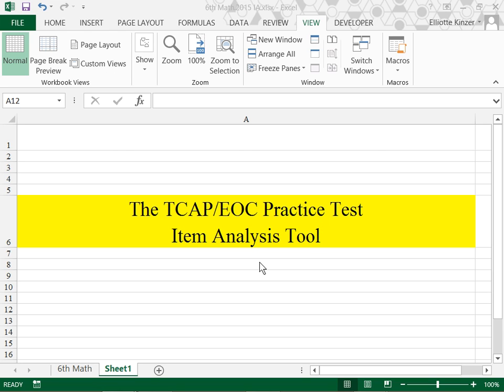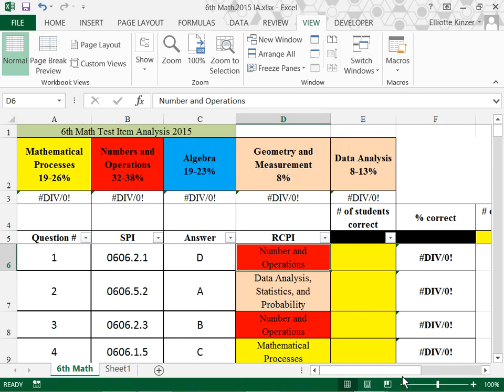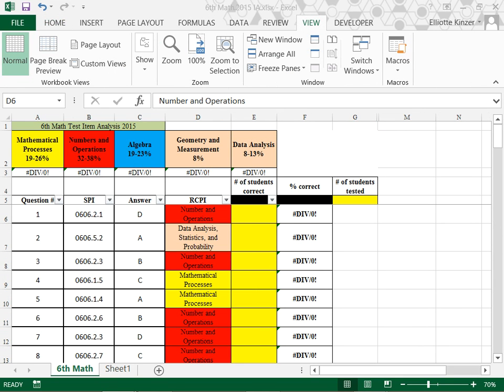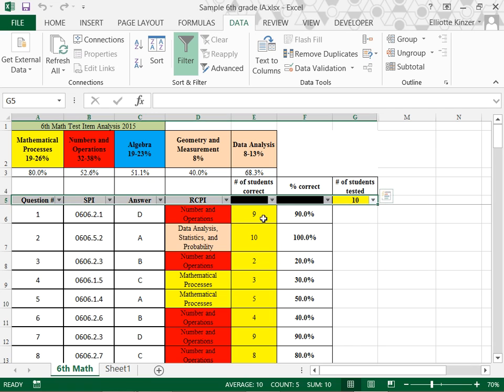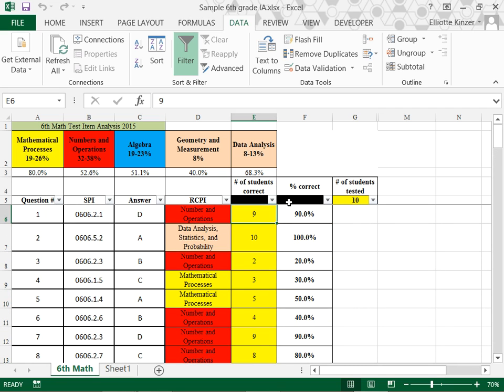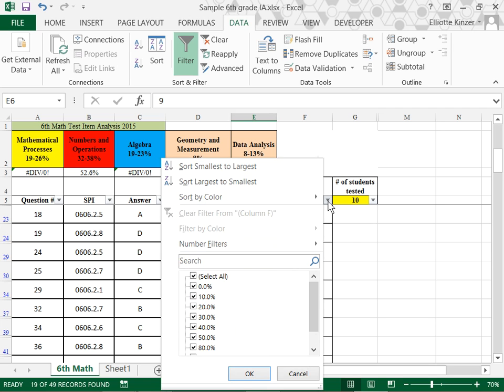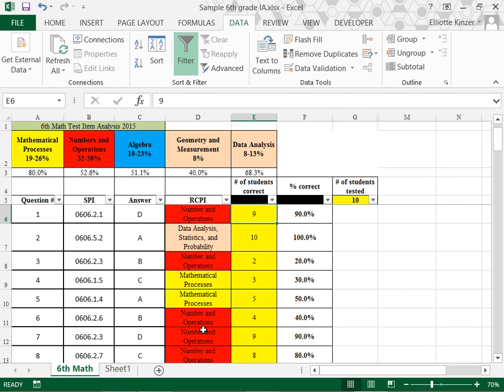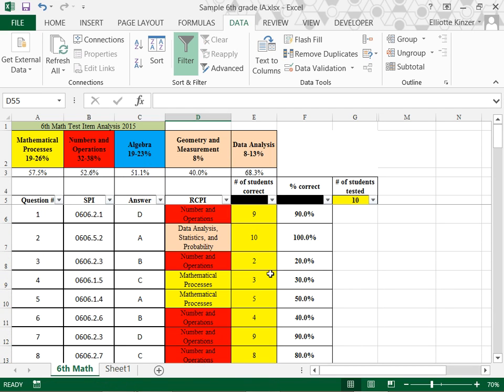How to Use TCAP Practice Item Analysis